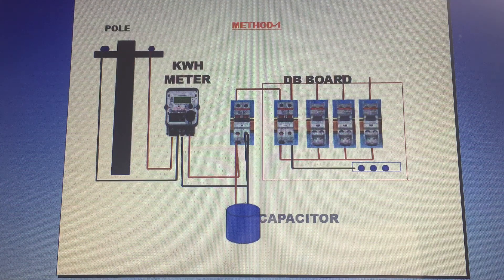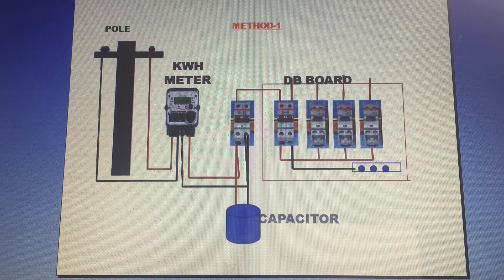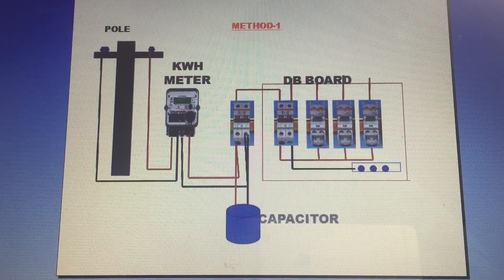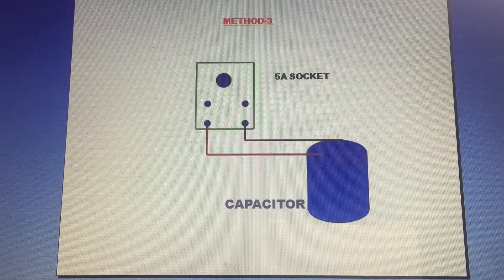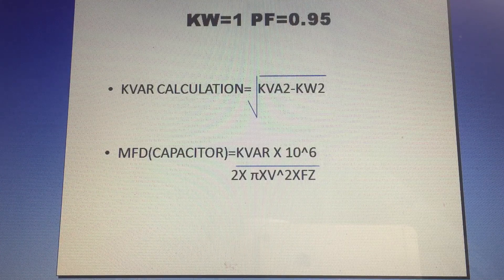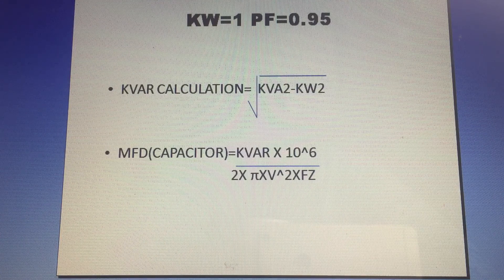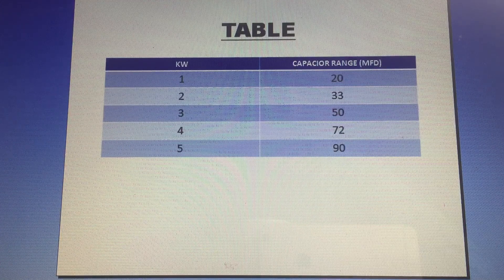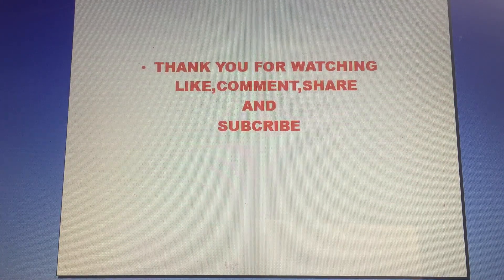How to reduce your Electricity bill by using capacitor a simple explanation in Tamil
I have clearly explained how to connect the capacitor to reduce your bill.
The drawing shows a mail line phase and neutral wire is coming from street light pole to single phase energy meter.
The energy meter having 4 terminals which is 2 terminal for incoming and another 2 terminal belongs to out put .
The output terminal is connected to a TP isolator then the wire connected to distribution board incomer.
if you connect a suitable capacitor to connect TP isolator as per the drawing.
the above method is the first method to connect the capacitor.
The second method is a suitable capacitor to be connect inside the distribution board as per the drawing.
The third method is a simple one a capacitor to be wired with 5A socket to install where ever you want (i.e)living room,bedroom,dining room.
A suitable formula and how to calculate a capacitor valve which is clearly mentioned in the video.